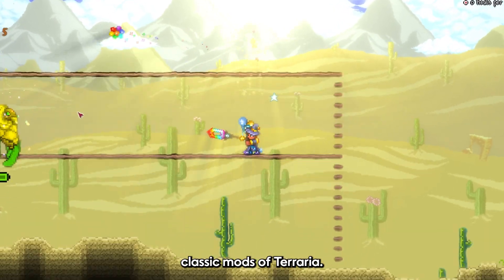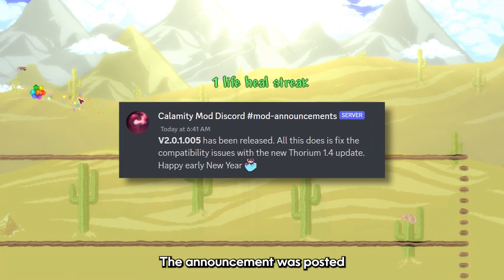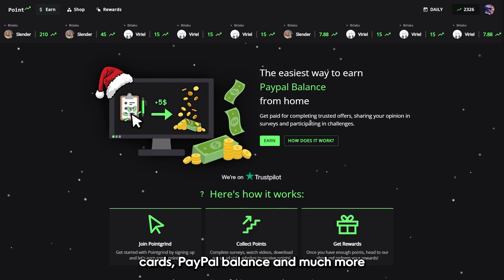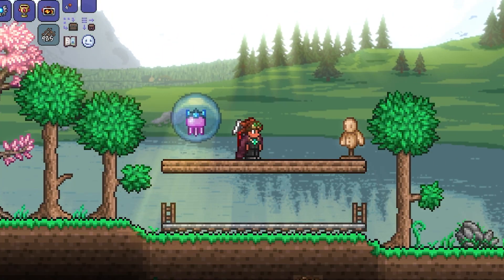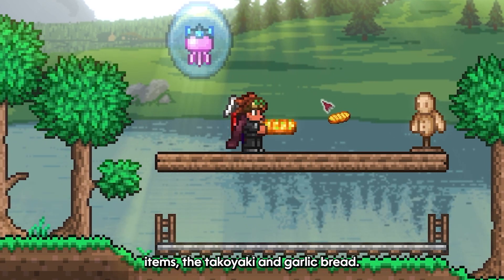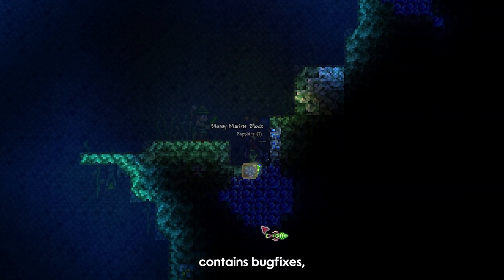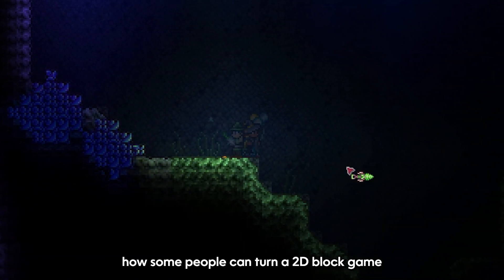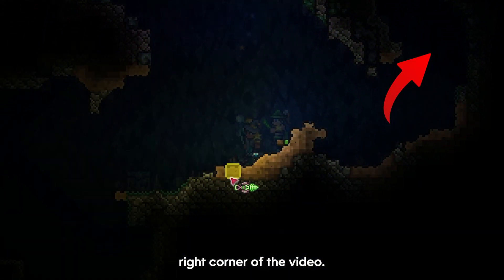The OG Terraria Mod FINALLY got Ported to 1.4 (Thorium)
Thorium - one of the best classic Terraria mods that inspired many to try out the game. It is now playable on the 1.4 version of tModLoader!

The Thorium Mod is a content pack that adds a massive variety of items, weapons, armor, NPC's and even Bosses to the vast world of Terraria! With a new modding api comes various changes and tweaks from previous versions. Have no fear though, as all of these changes are for the better!